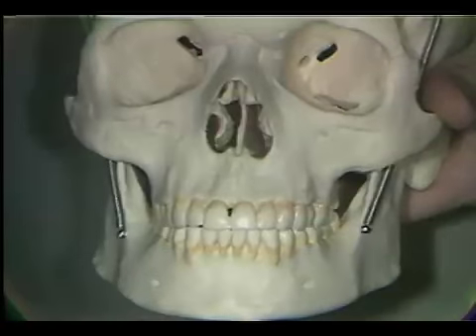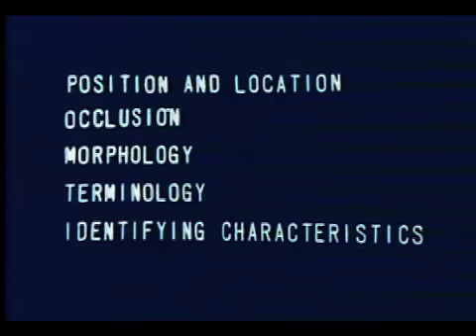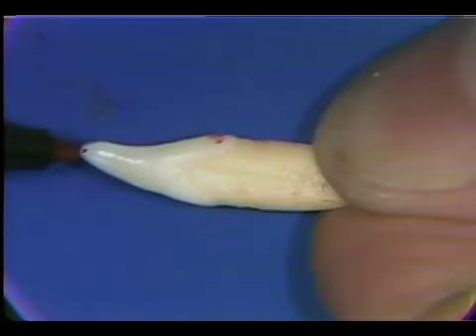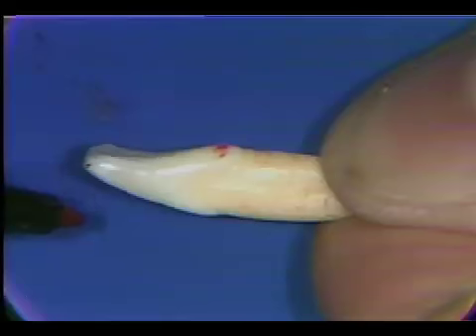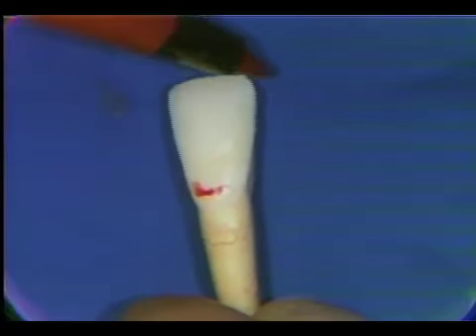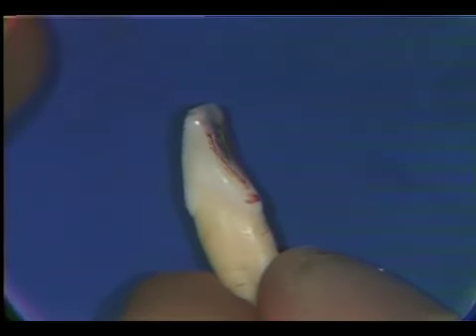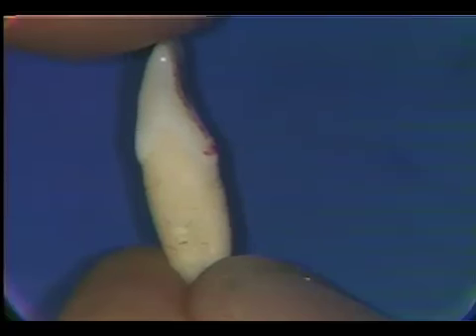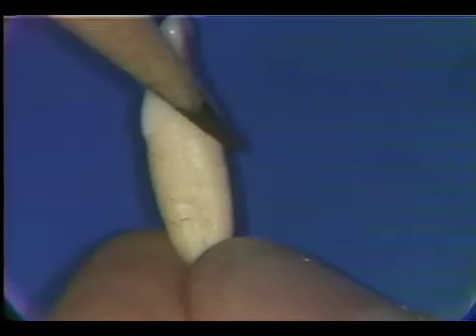Dental Anatomy: Mandibular Incisors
A discussion of the location and position, morphology, terminology, occlusion, and identifying characteristics of mandibular incisors. Orig. air date: MAY 10 74